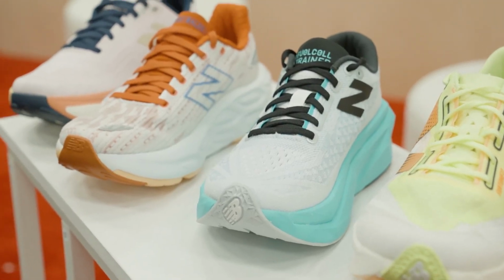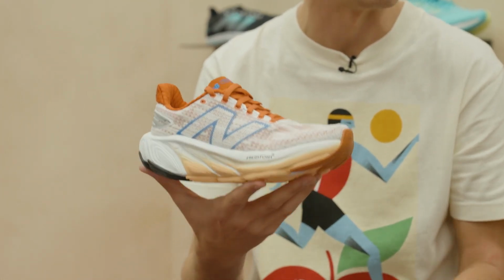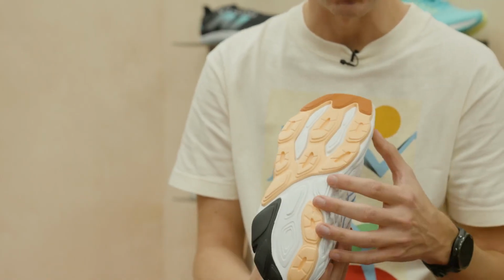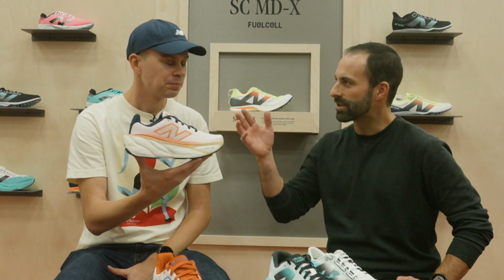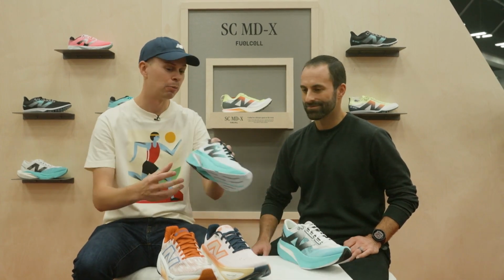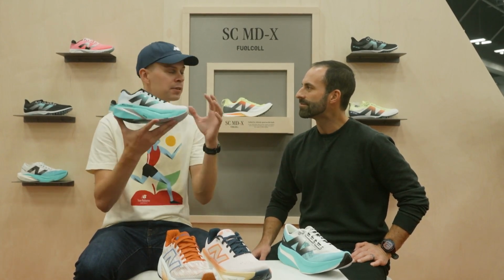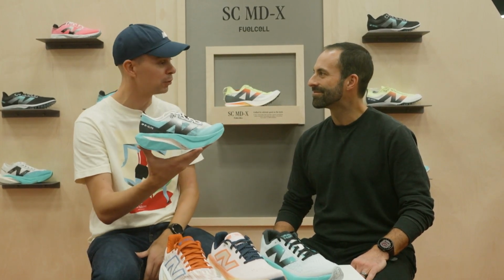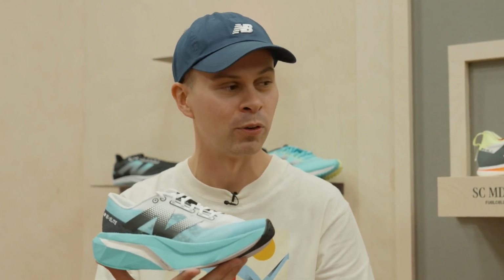New Balance Launches New Supershoe, Upgrades Trainers With Fresh, Striking Looks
No matter what kind of performance you need, New Balance's 2024 offering delivers something for runners of all preferences with striking new upgrades.